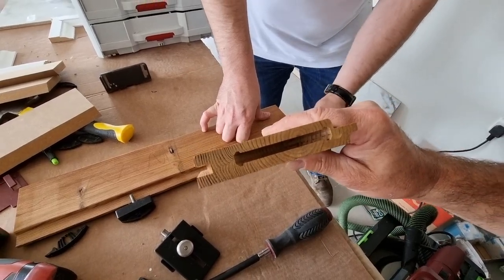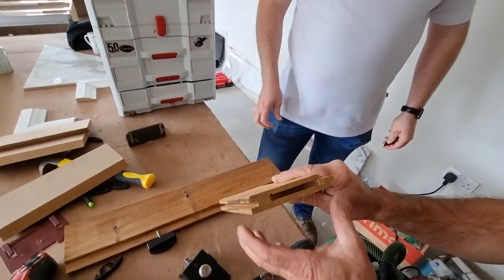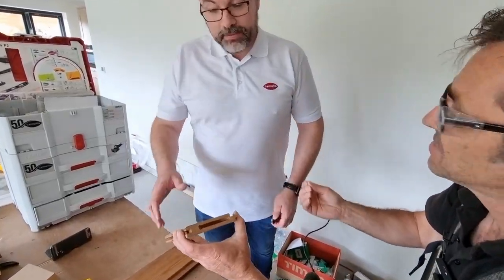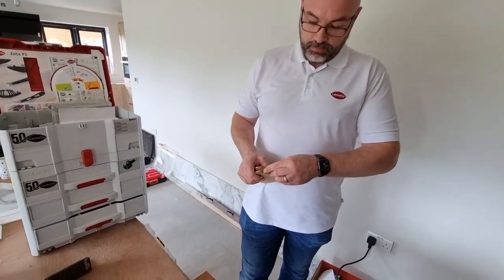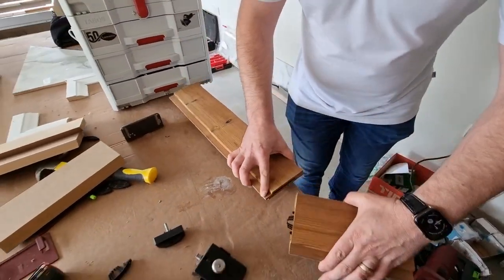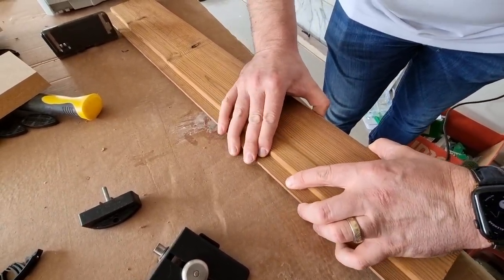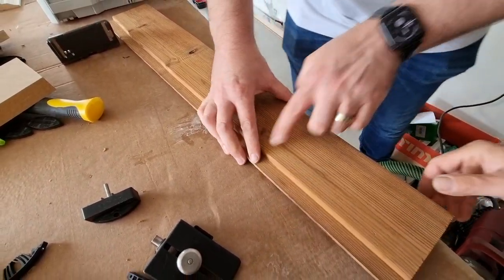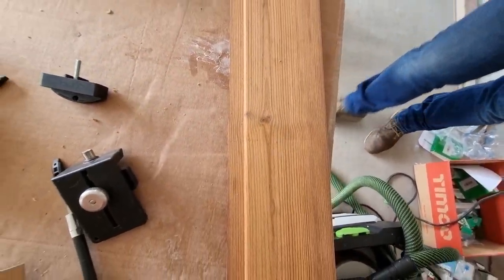Great Solution for Cladding with Lamello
Lamello is working with me trying to find more cost effective ways of carrying out traditional jobs with modern solutions, using the Lamello connectors I am able to not need to cut my cladding lengths back onto the nearest timber and simply sail over to suit the timber length, this is a super efficient way to save money in timber, less fixings and a super flush joint.